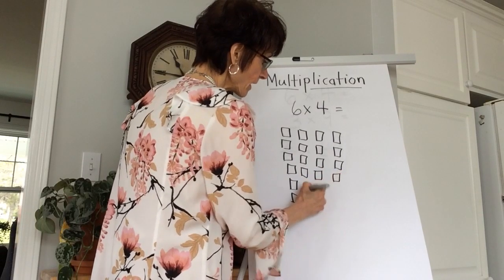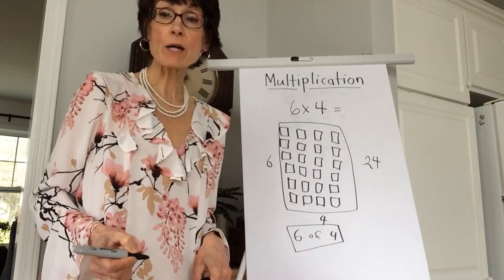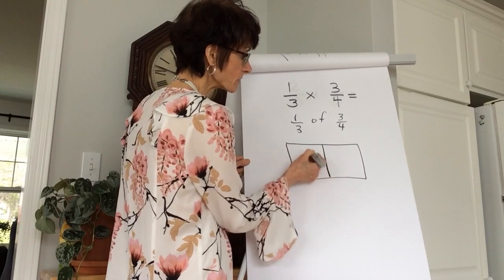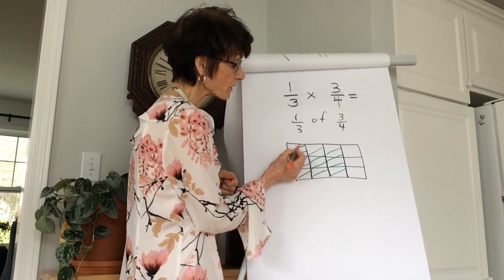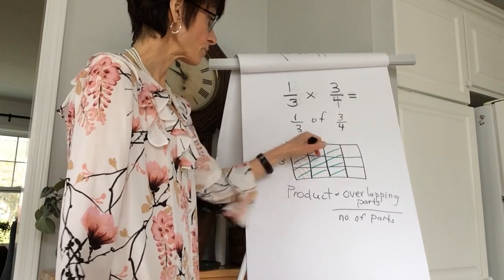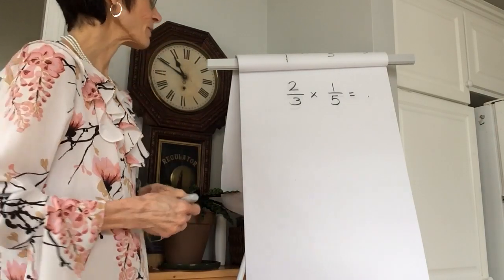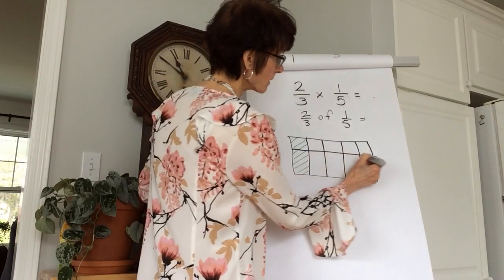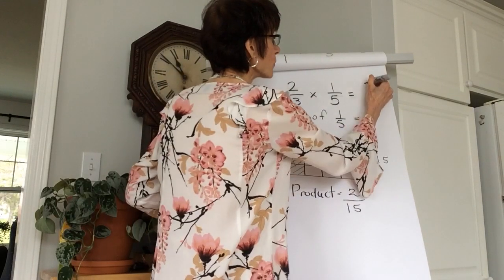VFP - Video 4 - Multiplication of Fractions - Area Model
STU Teacher Candidate Training Video for Virtual Field Placement 2020